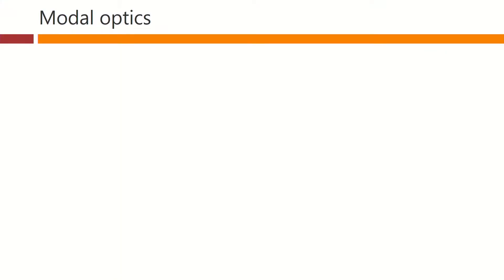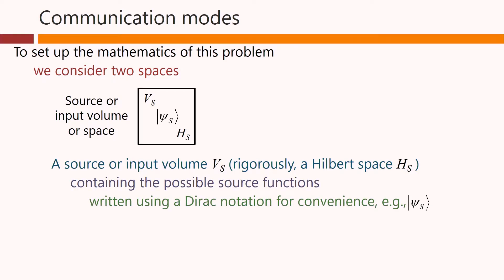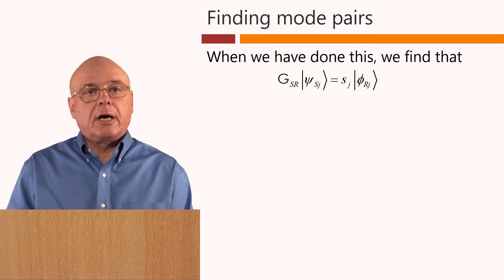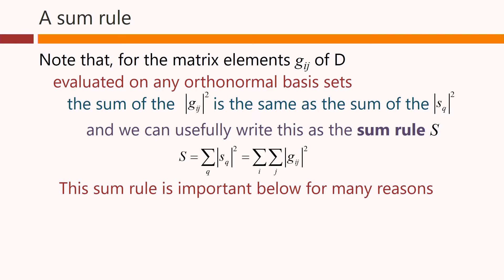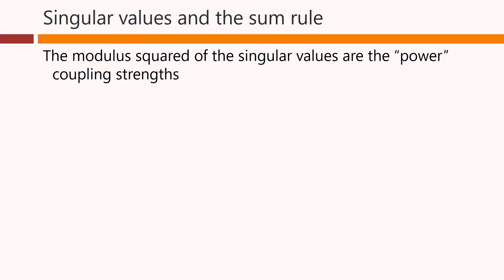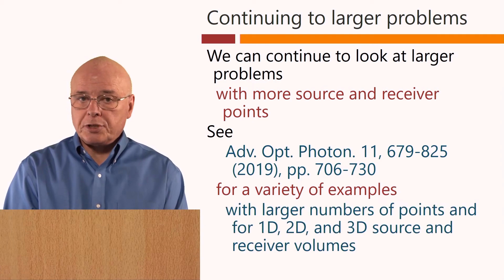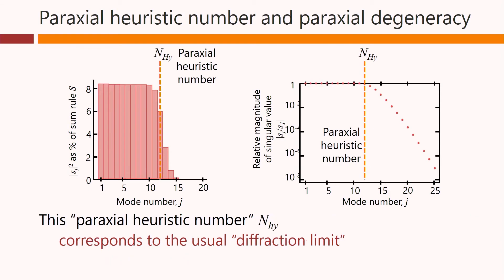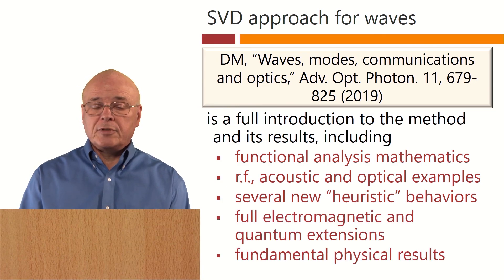"Waves, modes and communications in optics" David Miller, Stanford University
This talk shows how we can establish and correctly count all the channels for communications with waves between one object and another. It shows a general physical and mathematical approach that resolves paradoxes and gives us efficient ways of understanding and analyzing optical systems. It goes beyond the classic ideas of modes in optics to give the most economical and complete description of communicating with waves.
This video is part 2 of a set of 4 videos prepared for the Annual Meeting of the International Max Planck Research School - Physics of Light on Oct. 21, 2020, for a talk entitled "A new way of making, using and understanding optics"

The main reference for this work is “Waves, modes, communications and optics” Adv. Opt. Photon. 11, 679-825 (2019)

Other relevant references include
“Establishing optimal wave communication channels automatically,” J. Lightwave Technol. 31, 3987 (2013)
“Communicating with Waves Between Volumes – Evaluating Orthogonal Spatial Channels and Limits on Coupling Strengths,” Appl. Opt. 39, 1681–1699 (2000).
"Spatial Channels for Communicating with Waves Between Volumes," Opt. Lett. 23, 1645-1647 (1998)

(All of these papers are by D. A. B. Miller)